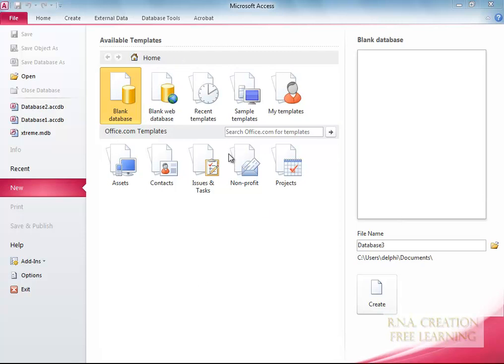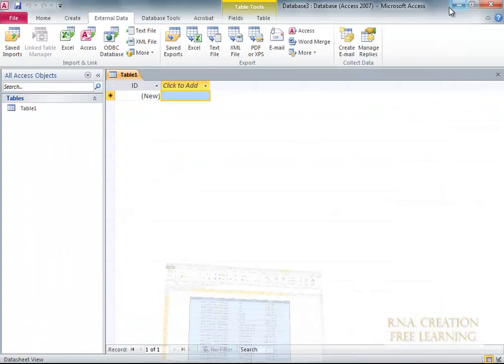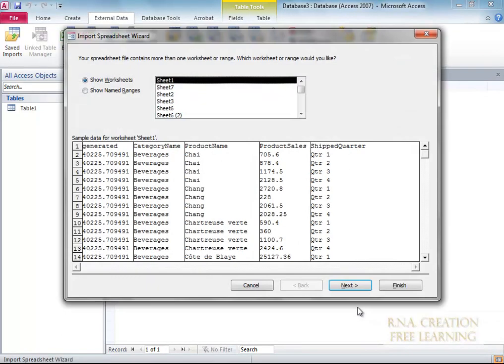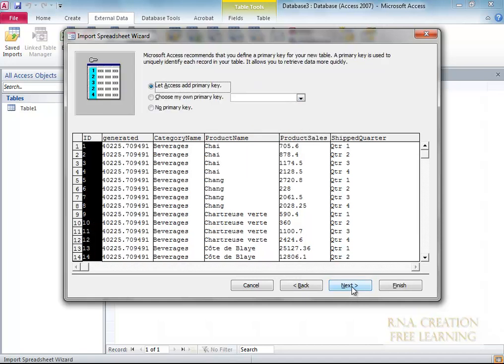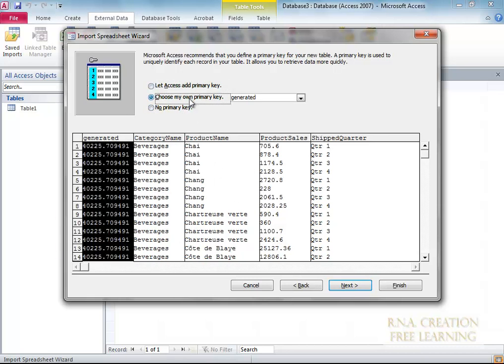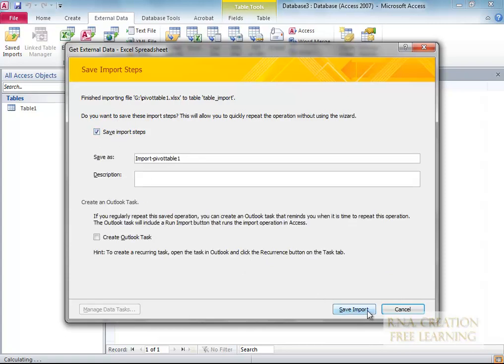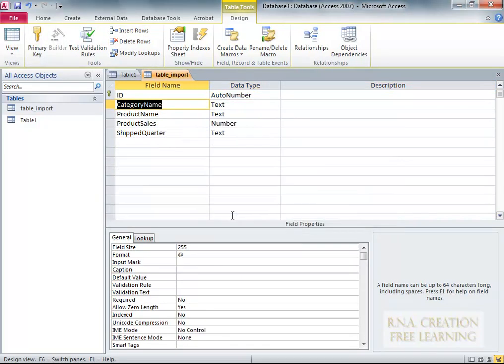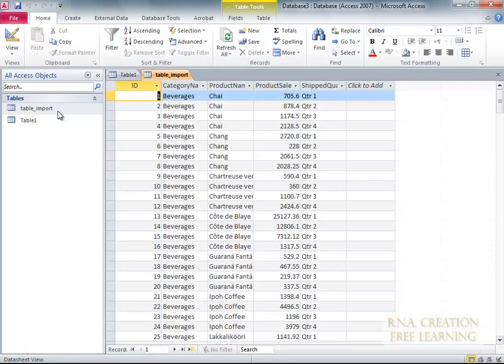Import excel data in access 2010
import excel data in to access 2010